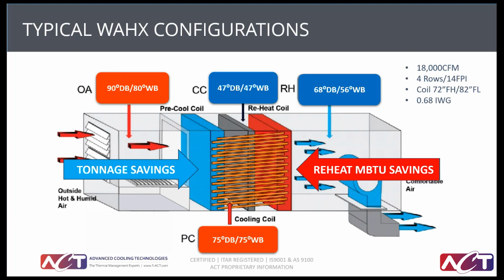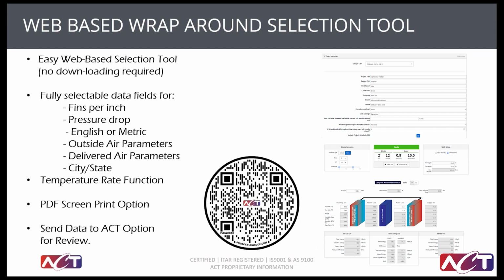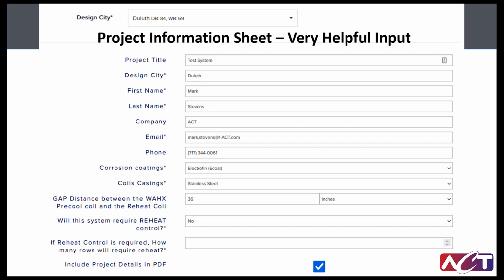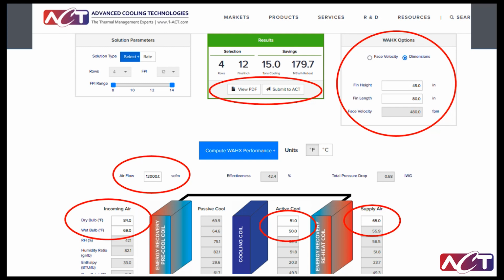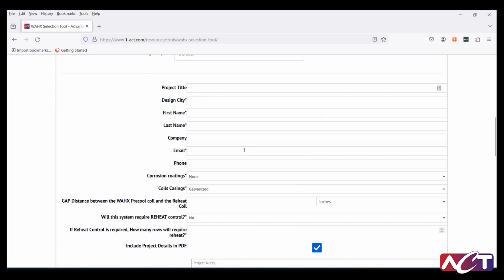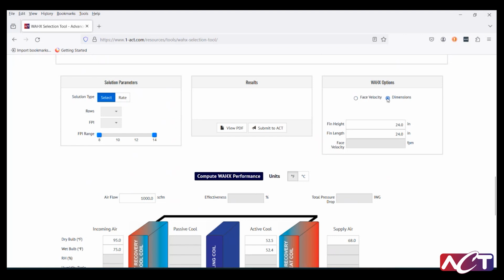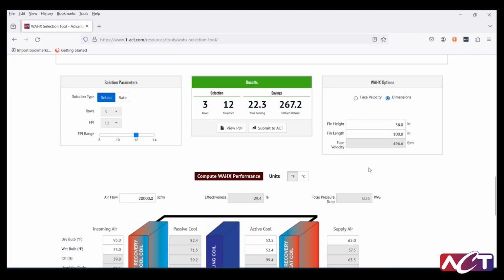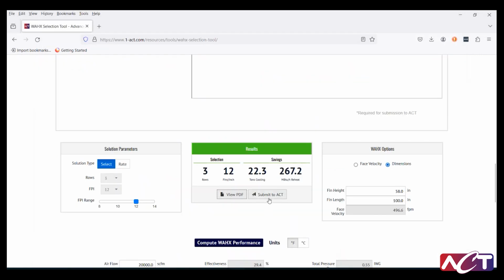How to Use ACT's Wrap-Around Heat Exchanger Selection Tool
In this video, ACT's HVAC Market Specialist Mark Stevens reviews the WAHX Selection Tool and gives a brief overview of how to use it effectively for your next HVAC Energy Recovery Project.